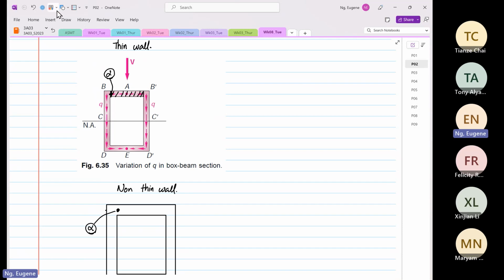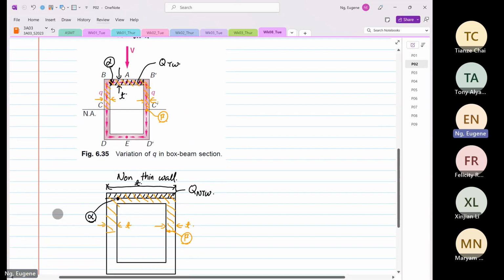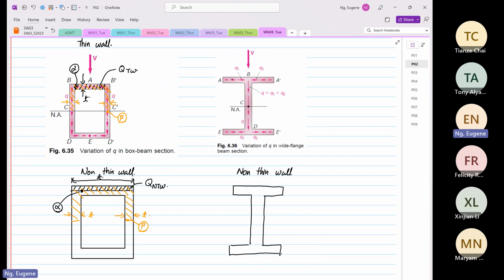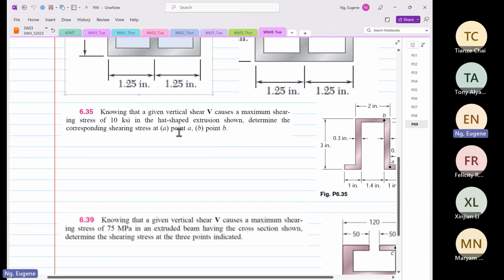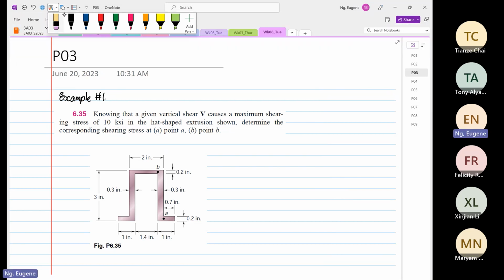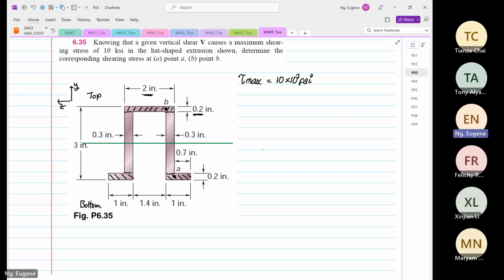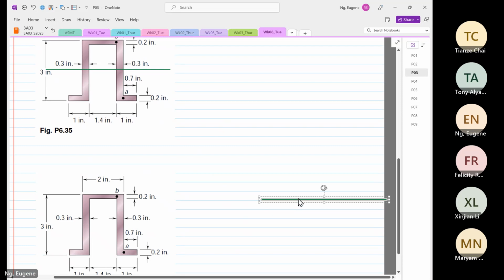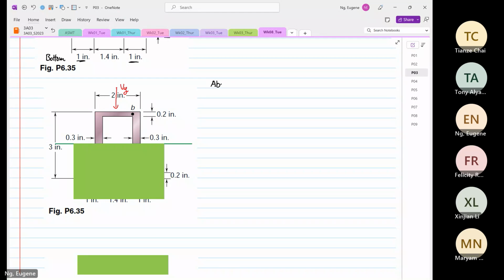Wk08 Tue P03: Shearing stress for thin wall members